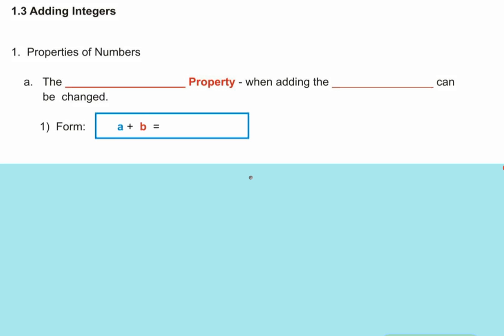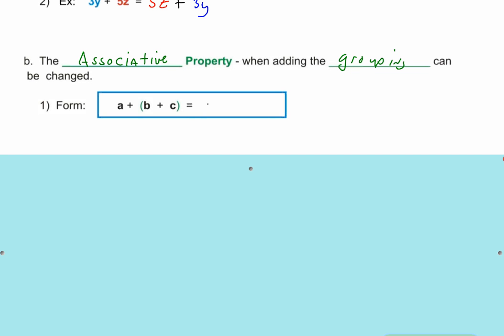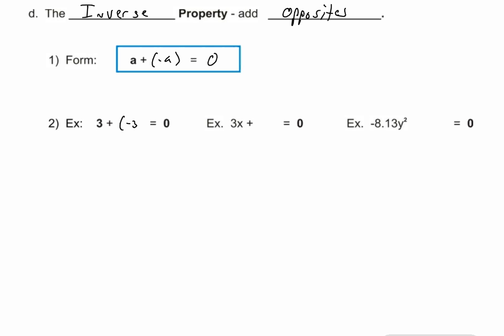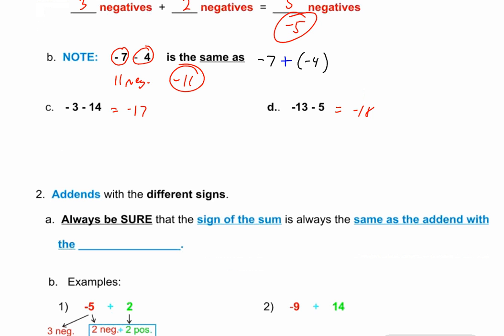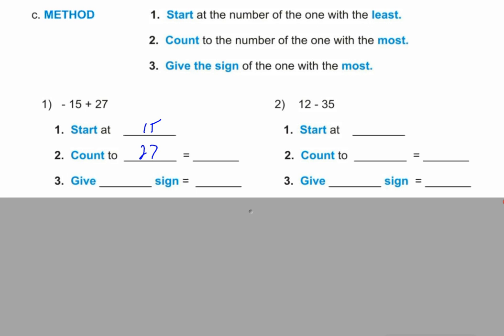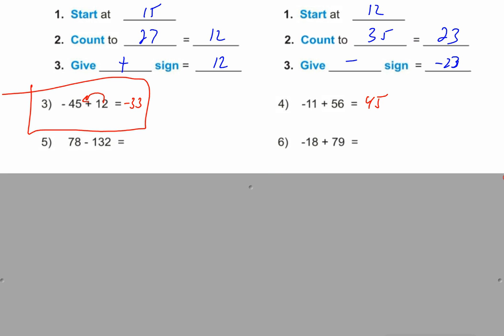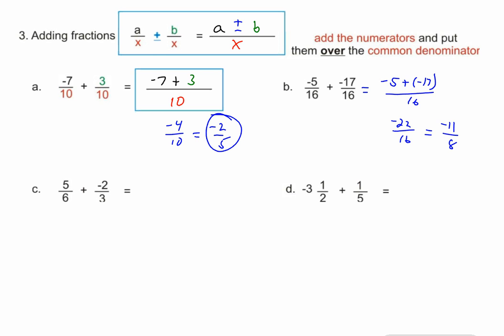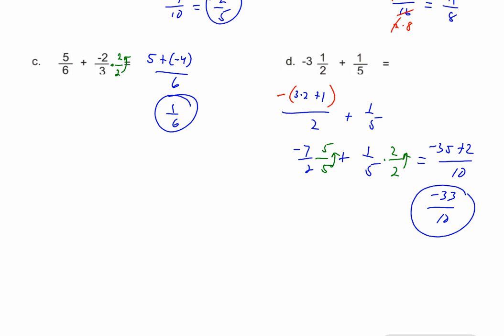Algebra 1 Lesson 1.3 Adding Integers by Rick Scarfi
Basic review of adding positives and negatives.